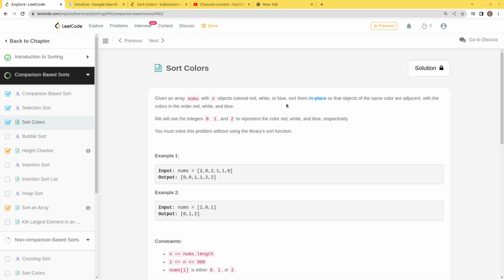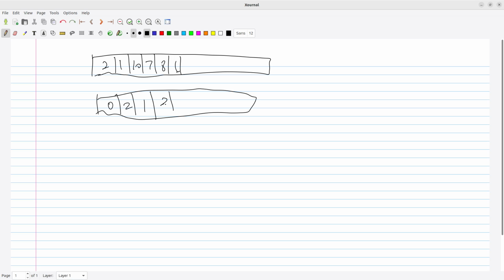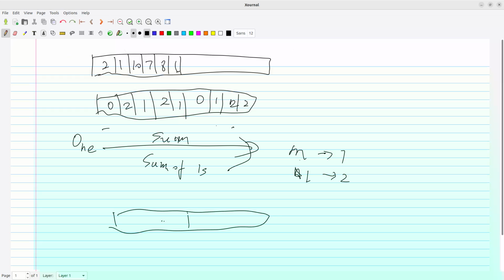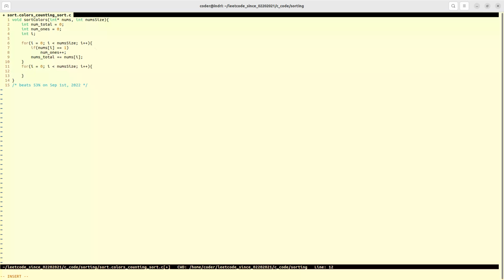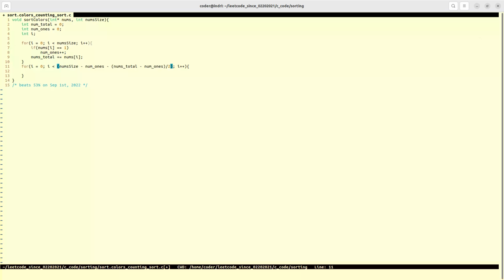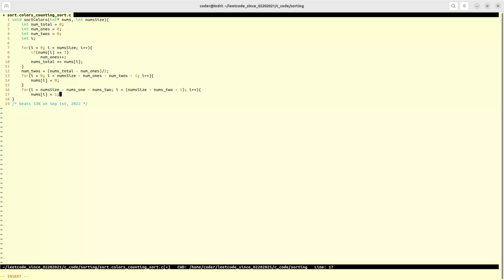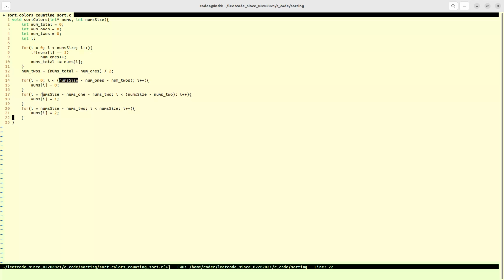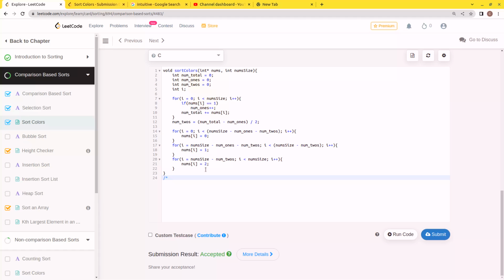Leetcode -- Oral Mind: Sort Colors by Counting Sort -- 20220906(Accepted)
Re-implemented this problem, 'sort colors' with counting sort, and its time complexity is O(n) as non-comparison sorting algorithm.
Got accepted solution and beats 100% c code submissions.